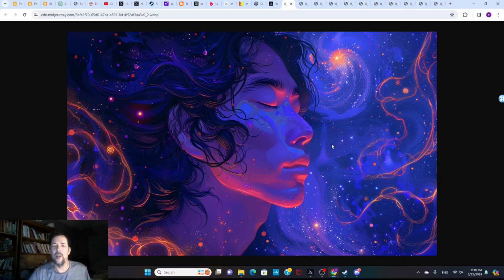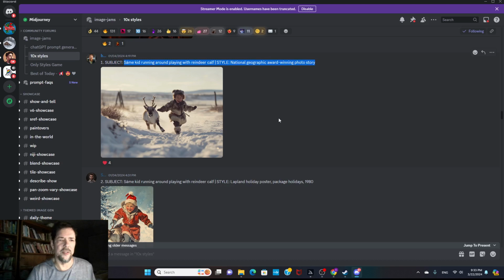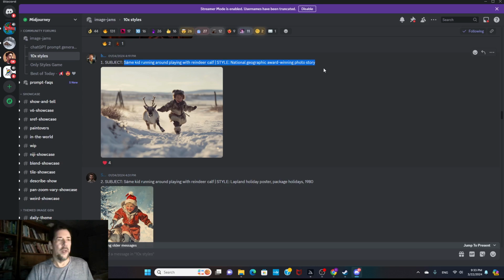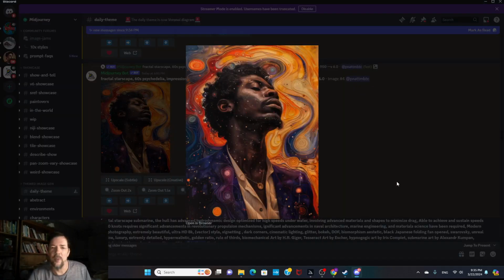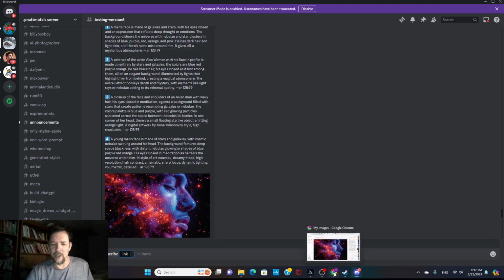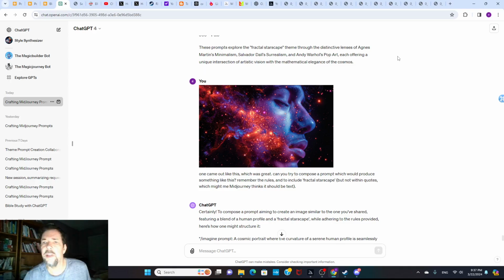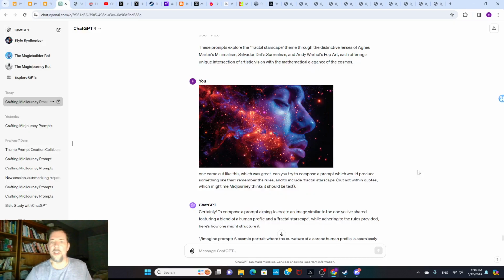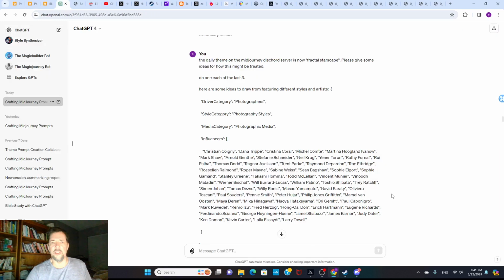Super Cool Images for Midjourney!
This video discusses some easy to use techniques to create great Midjourney images. The script and JSON list referenced in the video can be found at "tomewallmarch.blogspot.com". The script is titled "ChatGPT Script for any Theme for Midjourney 6.0, with User Manual", and the JSON list "Eclectic Midlibrary JSON"